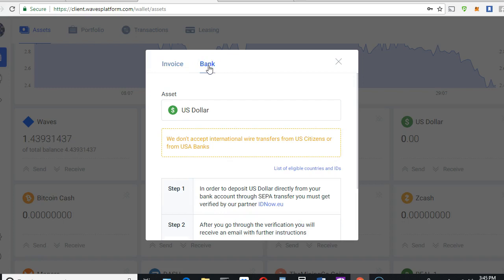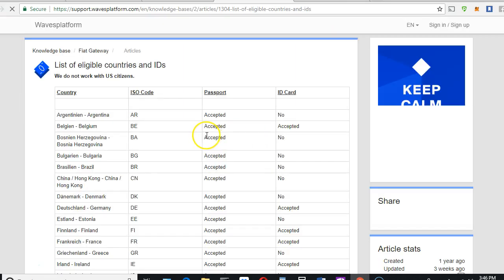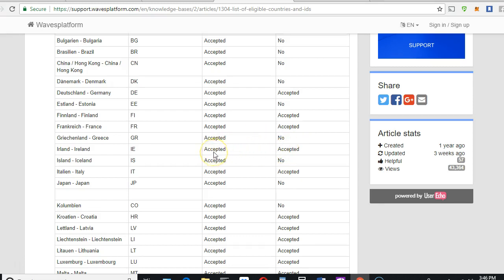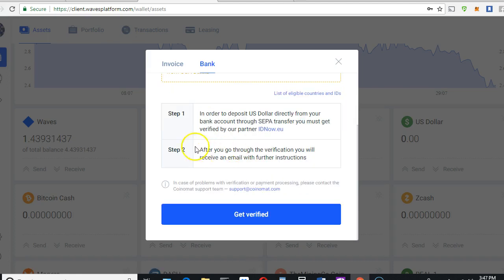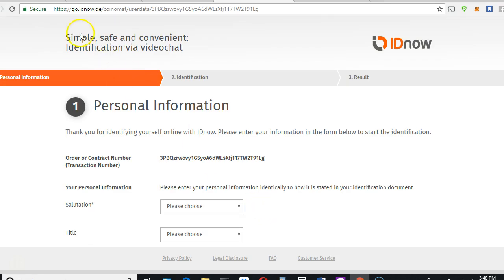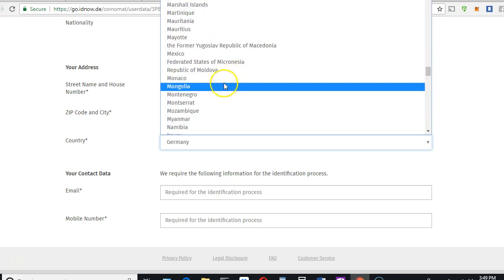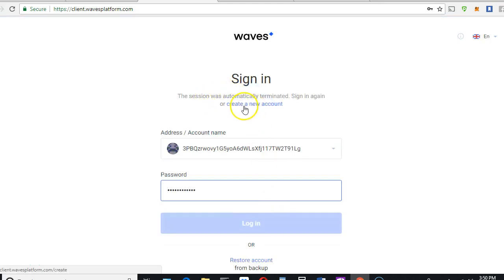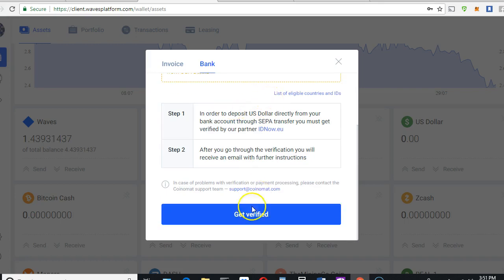How To Upload a fiat Bank-account to the Waves Fiat-Gateway system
How To use Waves Fiat Gateway to upload Fiat Currency bank accounts